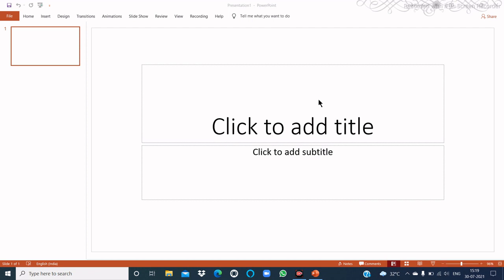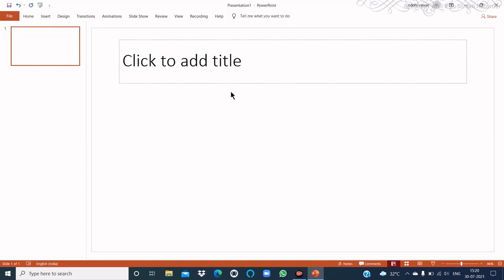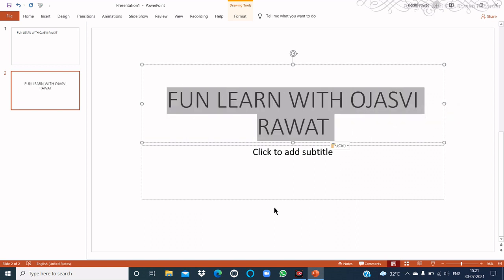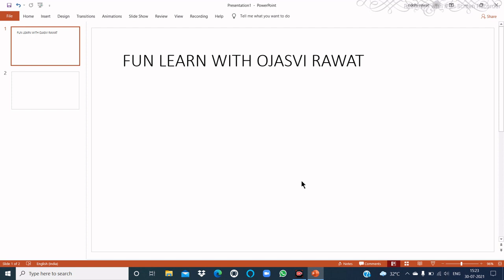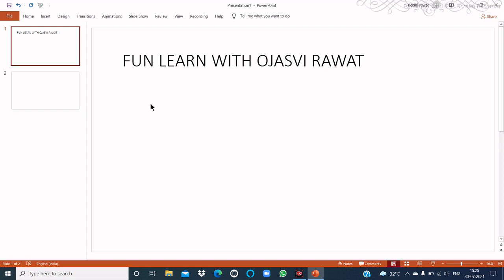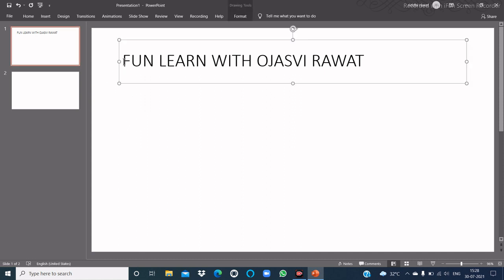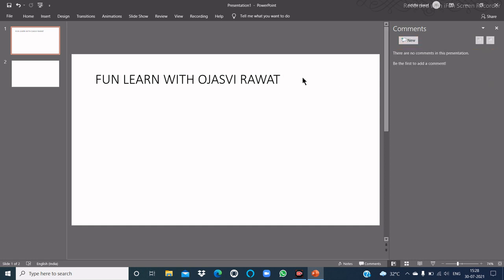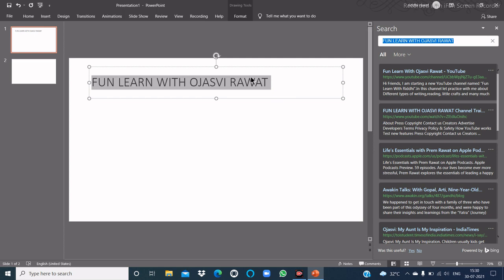PowerPoint|Easiest way to learn|Full Information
Hello friends I am ojasvi from 'Fun Learn With Ojasvi Rawat' this is my new video,so I hope this video is helpful to you and if it so press the like button share this video and pls subscribe to my channel